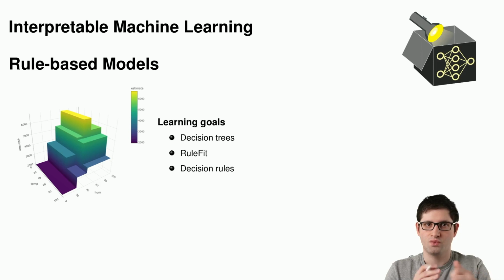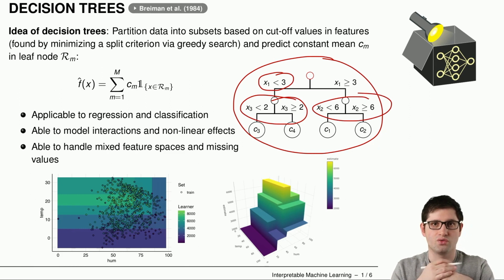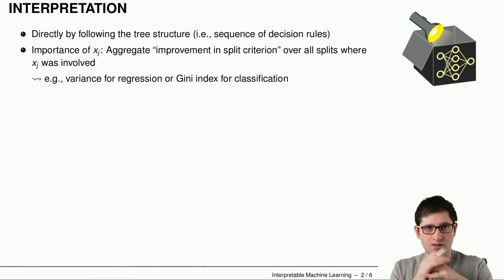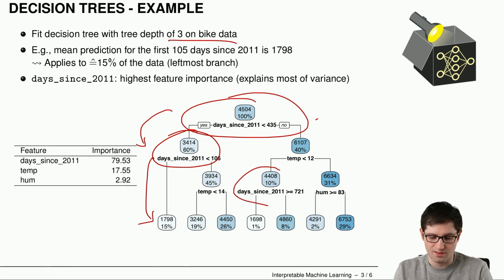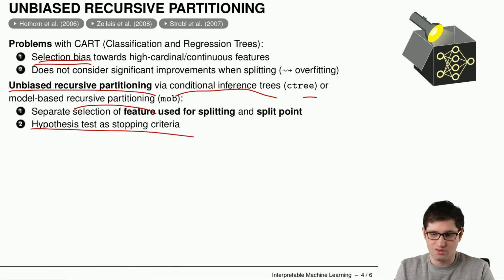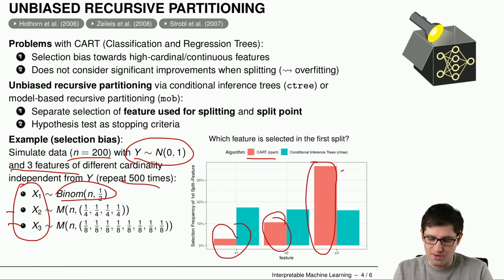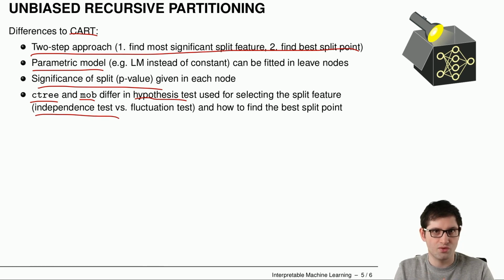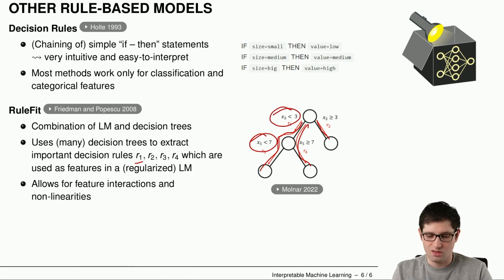IML - 02 Interpretable Models - 06 Rule-based Models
📌 Topic: Decision Trees, RuleFit, Decision Rules.